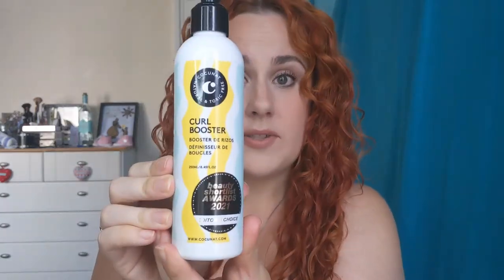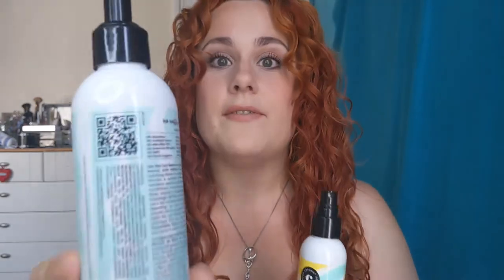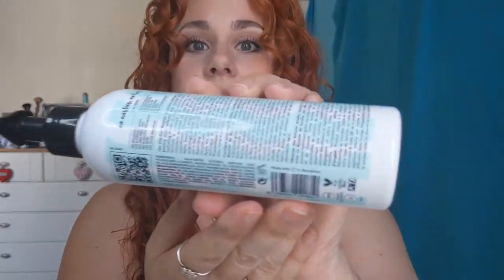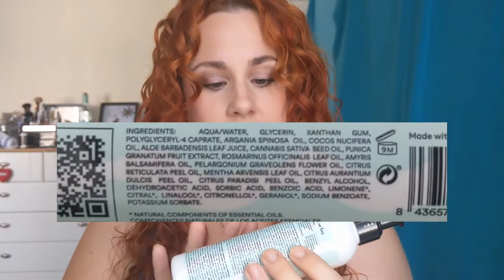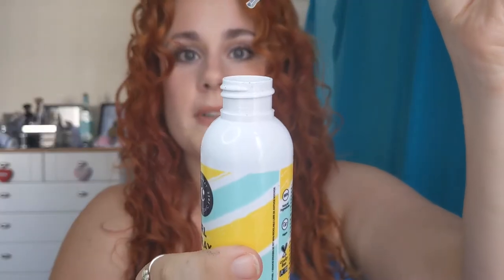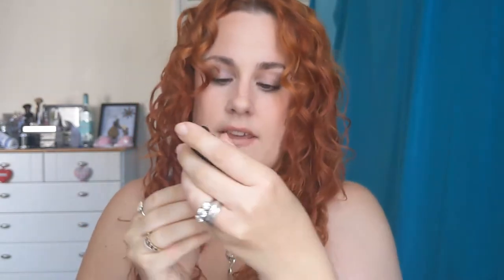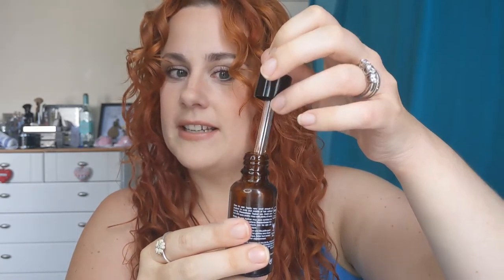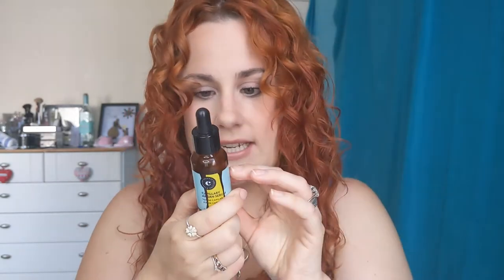COCUNAT THREE STEP CURL KIT REVIEW! How will my wavy/curly hair react to Cocunat products?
In this video I review the Cocunat 3 step curl kit. CORRECTION: I say this kit is £51 but it's £57.81